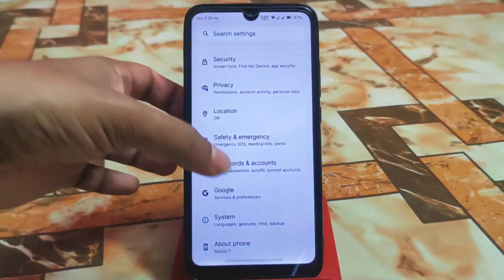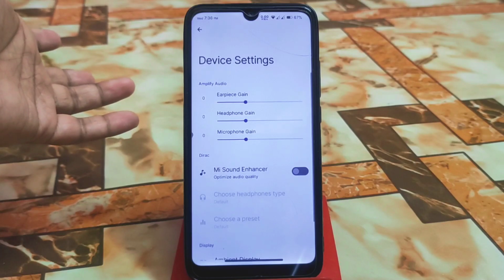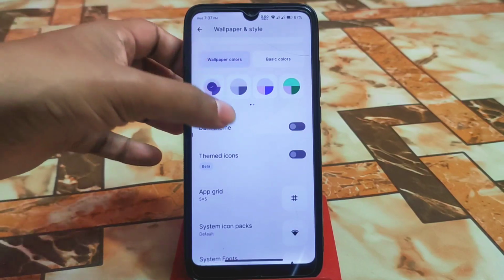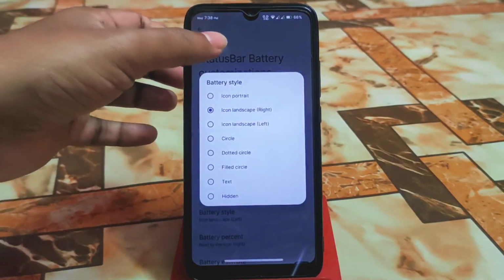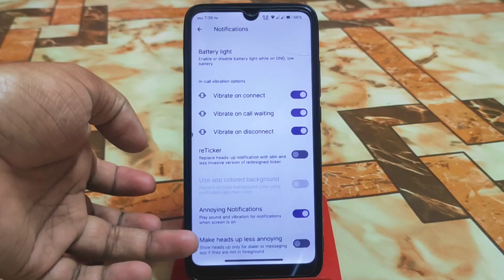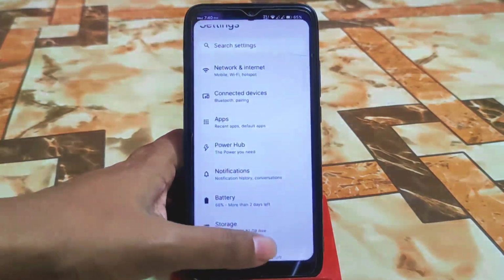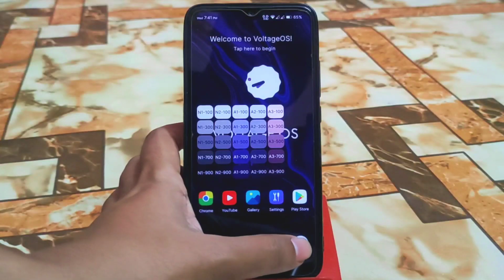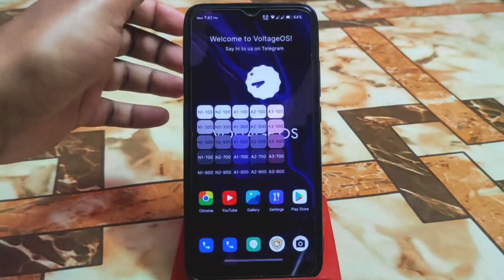Voltage OS 2.0 Android 13 For Redmi 7/Y3|Butter Smooth Experience|Whats New?Voltage OS 2.0 Review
In this video i will review volatge os 2.0 android 13 for redmi and redmi y3.Another new update of voltage os for redmi 7 and redmi y3.Voltage os android 13 update review for redmi 7 and redmi y3.